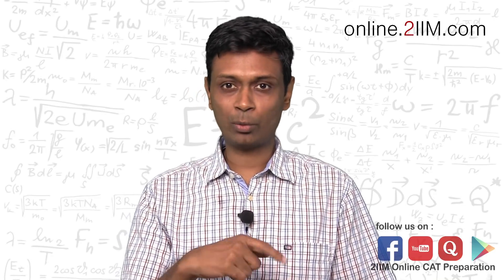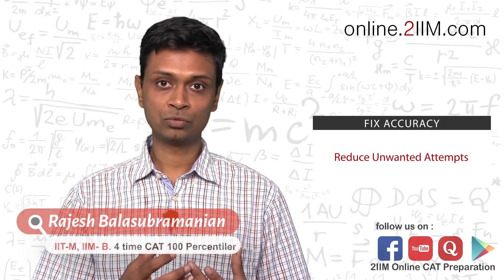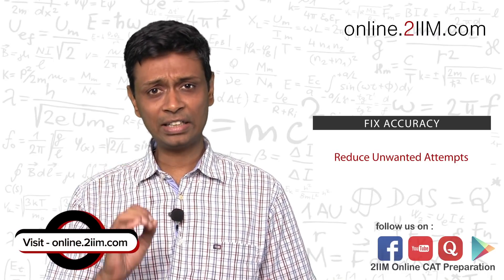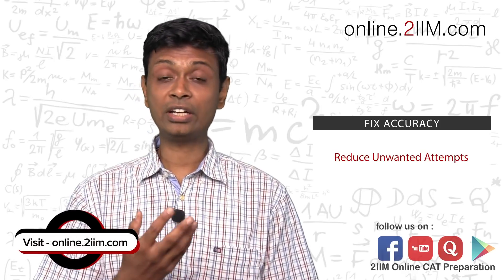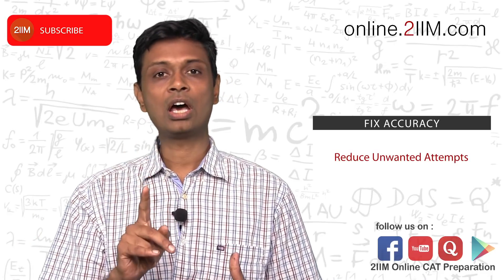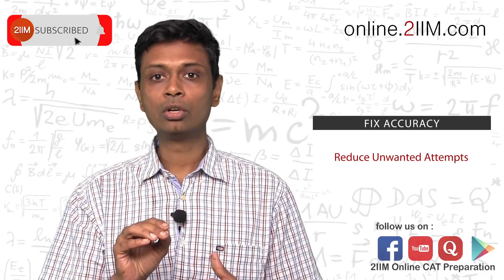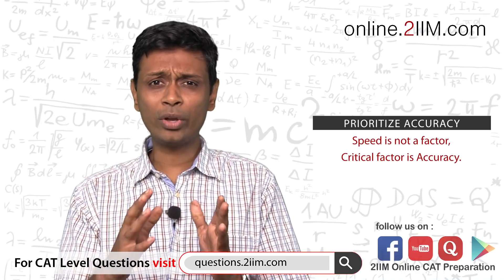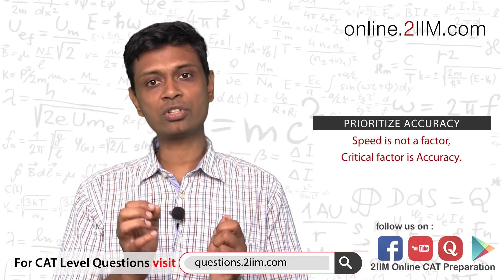CAT 2018 - How to Overcome Plateauing or Volatile Mock CAT Scores?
Get your answers for the following questions:
Are your scores plateauing?
My Mock CAT scores are volatile, what should I do?
Difficulty in maintaining a good score in Mock CATs?

Then, you should listen to what Mr.Rajesh Balasubramanian has to say about that.

Carefully note the following points:
1. Fix Accuracy - Reduce Unwanted Attempts
2. Prioritise Accuracy - Speed is not a factor, Critical factor is Accuracy.
3. When taking chance between Speed and Accuracy, Go for Accuracy any day!